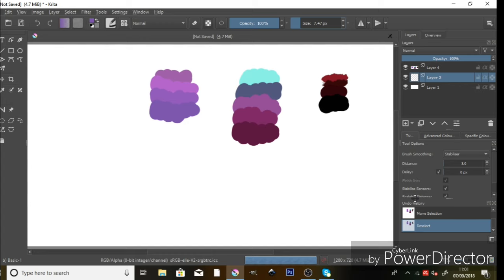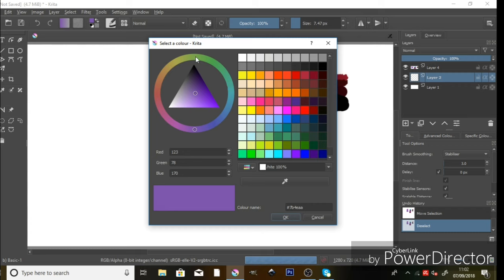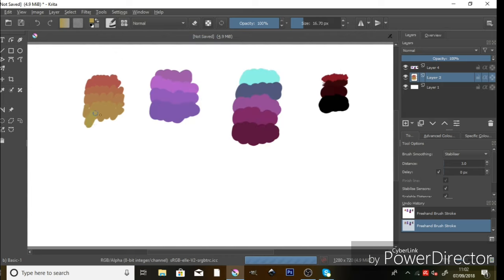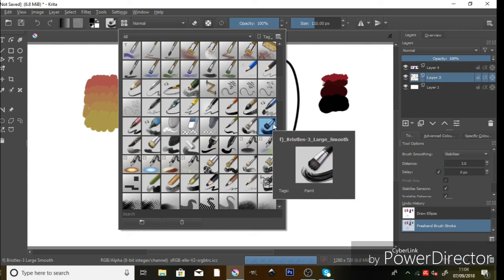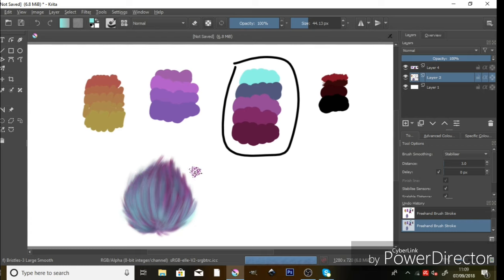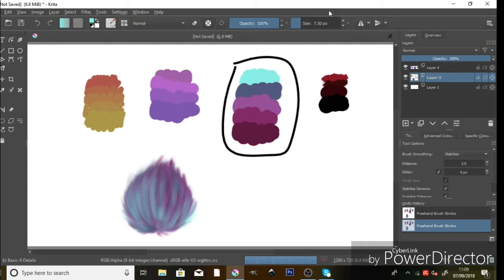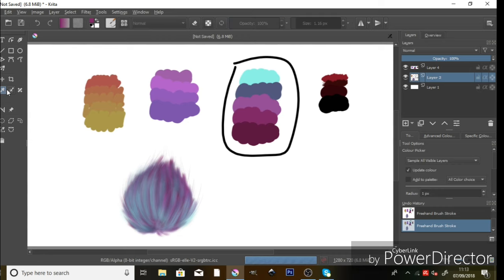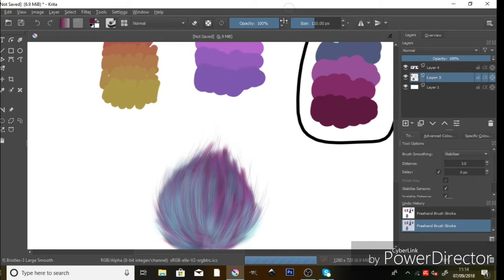Hair tutorial made easy using krita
If you've ever found it hard to do hair within digital media or digital art this is a little trick that I found very useful and helped me loads in creating some of my work so sit back relax and enjoy